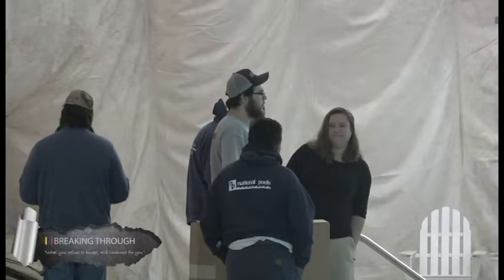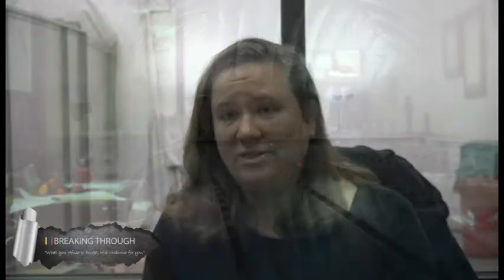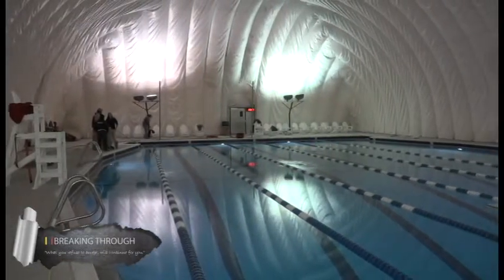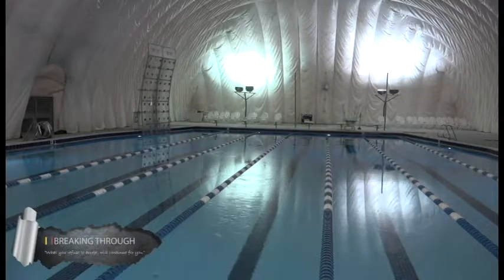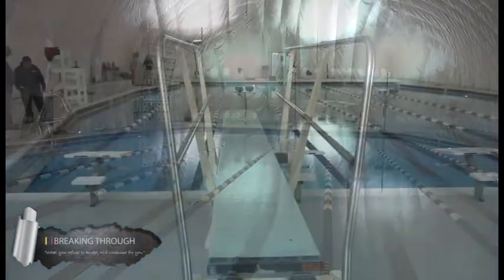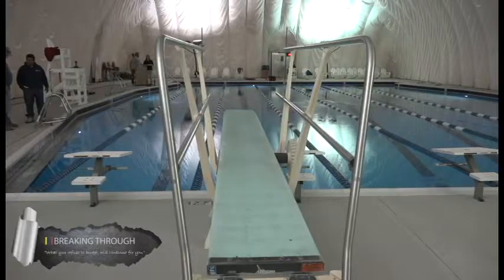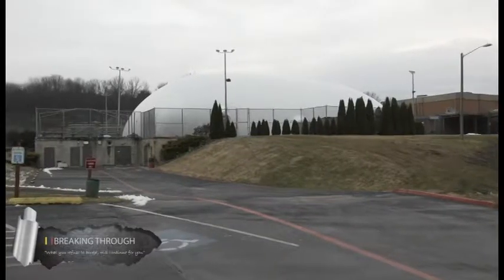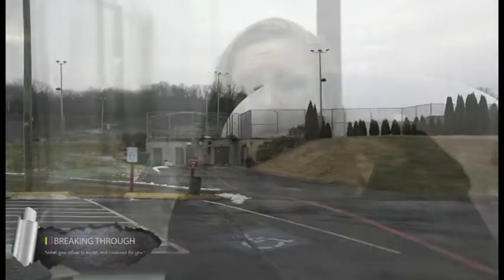BREAKING THROUGH NEWS: Newly Renovated Westover Pool Opens For The Winter Season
Westover pool has not had any major renovations in 20 years. Breaking Through News Reporter Theodore Whitelow got a sneak-peek view of the newly renovated pool days before it is scheduled to open up for the winter season. He also sat down with Westover Pool's Aquatic Director Kristin Lam to talk about the renovations, pool hours, admission fees, and much more